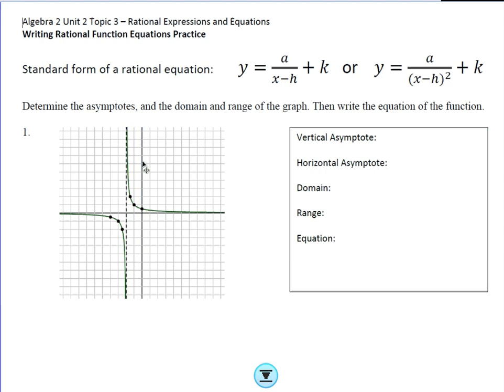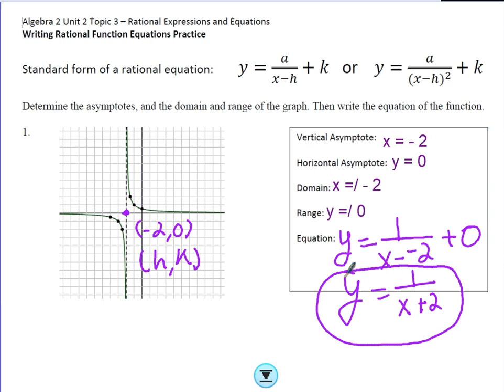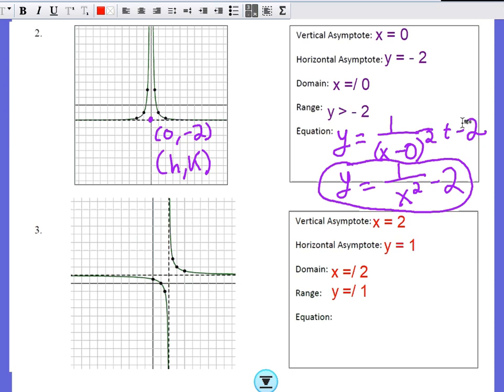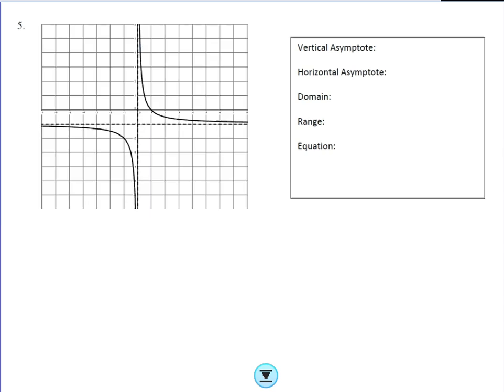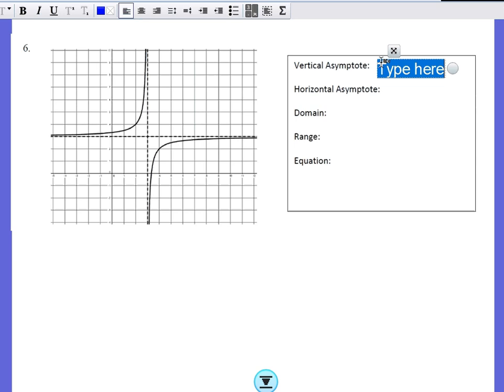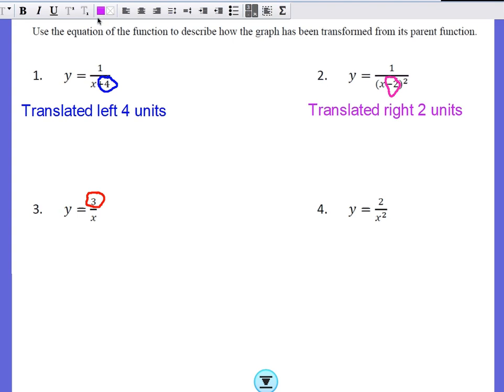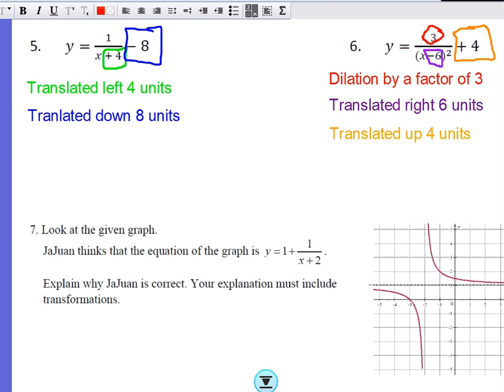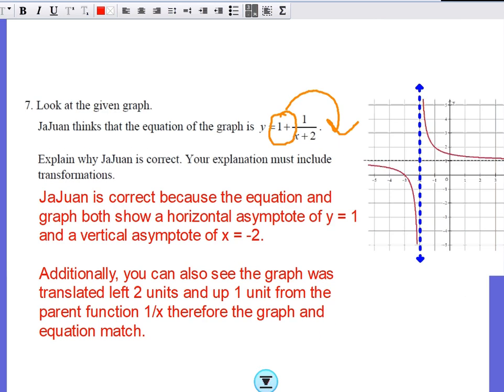Practice U2T3 Writing Rational Function Equations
Discusses asymptotes, domain, range, transformations and equations of basic rational functions that are transformations of 1/x or 1/x^2